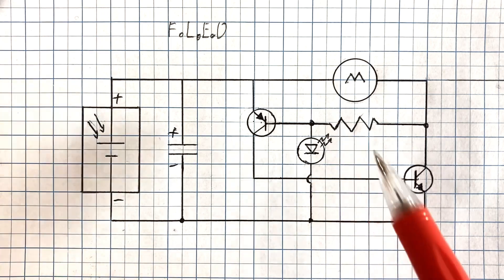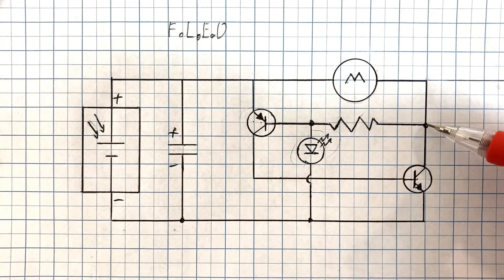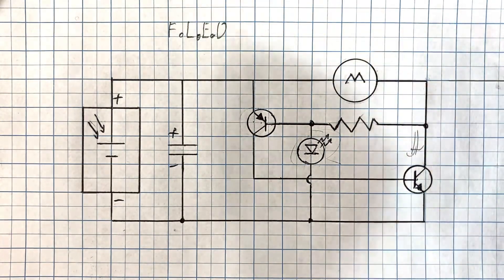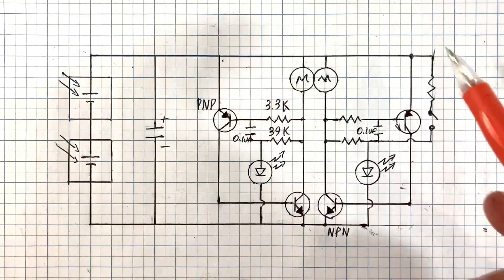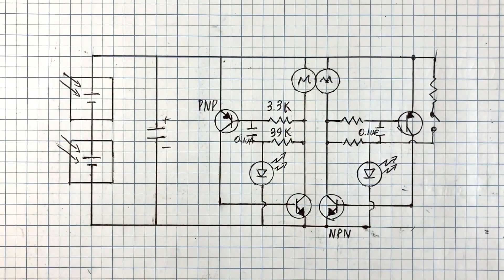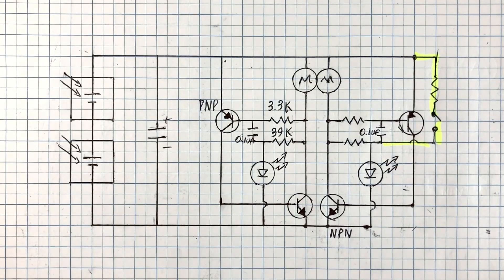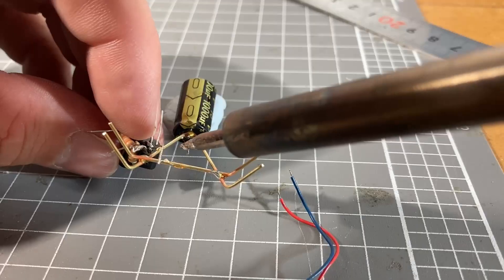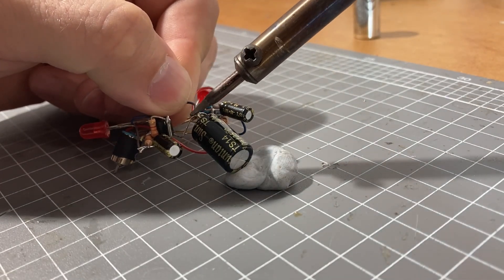The BEAM Photopopper, a robot with only two brain cells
Every living thing on earth has a few basic traits. They consume energy to keep themselves alive and they try to find a better energy source. This little robot does both of those things using a simple set of circuits and the misuse of a few electrical components.

Parts list.

-Transistors- I used 2N3904 and 2N3906 but really any set of PNP and NPN transistors will work. PN2222 is actually preferred if you have bigger motors.
-FLED- A standard LED will not work, luckily these are cheap so buy a few. Some are more light sensitive than others so test and see what works. Any colour will work.
-Solar cells- Any small cell with a rating of at least 3.5V should be fine.
-Main Capacitor- Try a few from 1000uF to 5000uF, Bigger motors=bigger cap.
-Motors- Any small, matching set, of DC motors should be OK. I found these as a set online but historically, the little motors that make pagers vibrate have been popular.
-Body materials- The main frame is made from 0.5mm brass wire, solders well and is easy to bend. The sensors are made from 1.5mm brass tube and .015 music wire.
-Other parts- The resistors and small capacitors are all standard parts, have a few different resistor values and find out what works best. The little caps can be electrolytic or monolithic.

Some resources.

A really cool Photopopper that uses LEDs as the solar cell